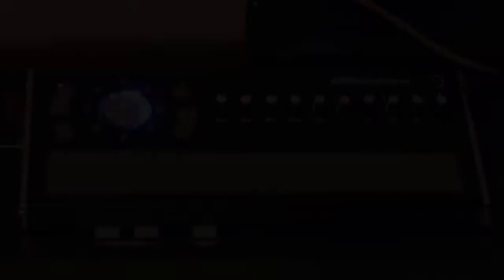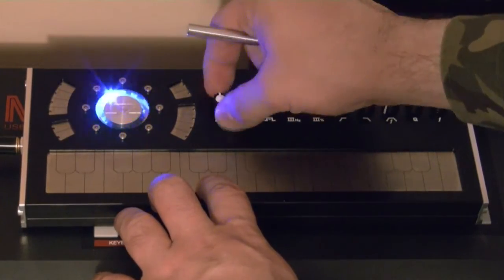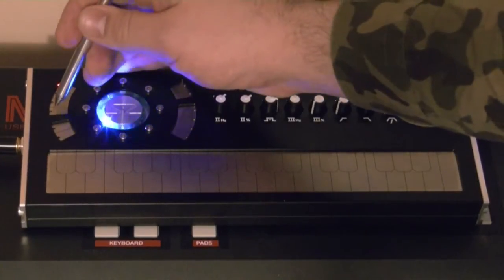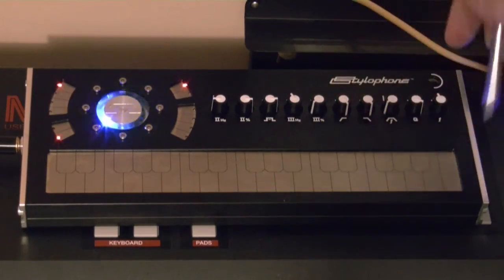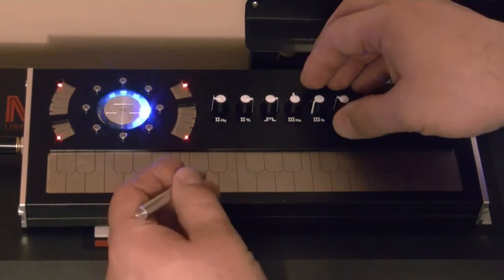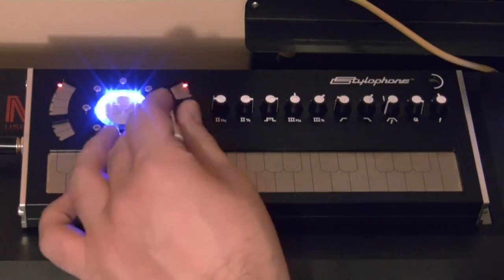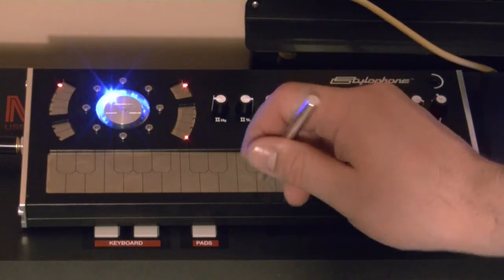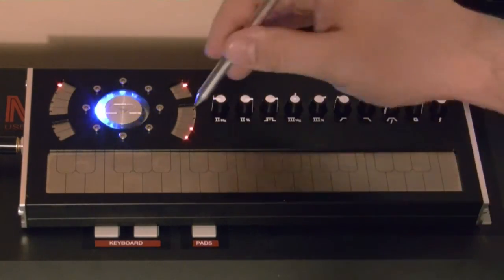Stylophone S2 review part 1 - features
This is the first part of a review of the new Stylophone S2 from Dubreq. This is a pre-release version and as I was told the only difference between this and the final product is the updated firmware. Next week or so I will be doing a sound demo, so please request sounds in the comments.